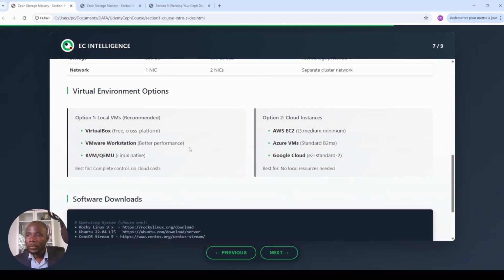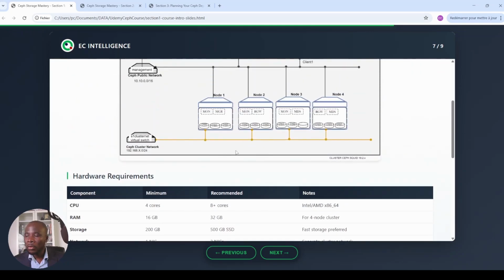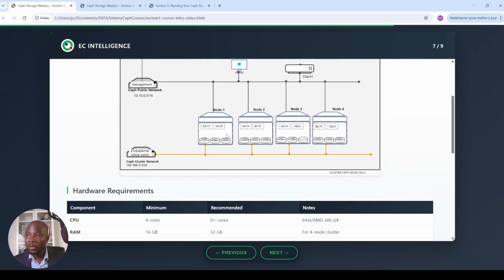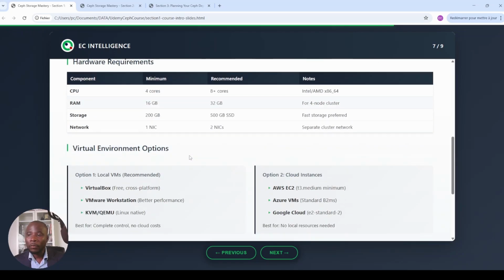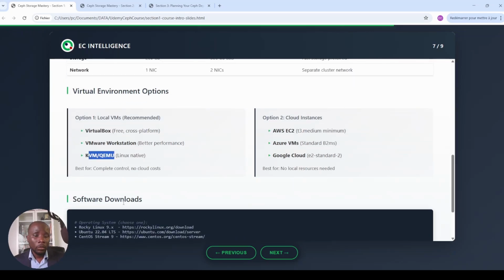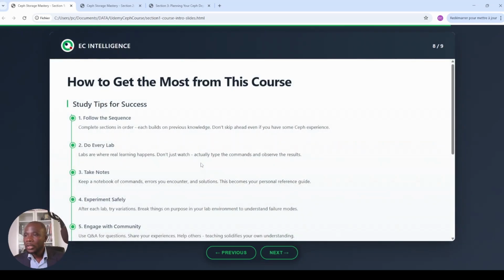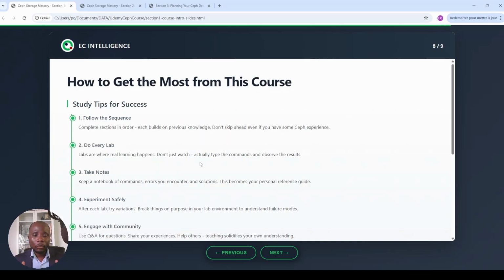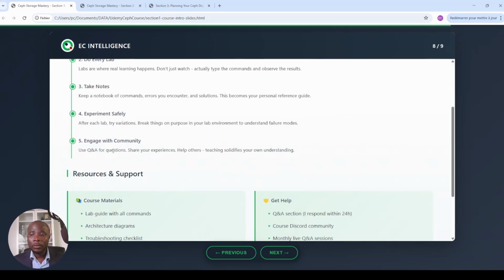Ceph Lab Environment Setup | Intro | Virtual Lab Guide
🛠️ Set up your complete Ceph learning environment! This video walks you through creating a 4-node virtual lab for practicing all 25 hands-on exercises.

💻 LAB SPECIFICATIONS:
- 4 Virtual Machines (node1-4)
- 16GB RAM minimum (32GB recommended)
- 250GB disk space
- VirtualBox / VMware / KVM
- CentOS Stream 9 / Rocky Linux 9

📦 WHAT YOU'LL SETUP:
→ Network Configuration (Public + Cluster networks)
→ Storage Devices (HDD + SSD simulation)
→ Node Architecture (MON, MGR, OSD, MDS, RGW)
→ Client Node (client1)

🎯 LAB PROGRESSION:
Your environment will evolve through 25 labs:
✓ Lab 1-5: Bootstrap & Core Services
✓ Lab 6-9: Storage Tiers & CRUSH
✓ Lab 10-17: Security & Storage Access
✓ Lab 18-20: Monitoring Stack
✓ Lab 21-25: Operations & Final Project

Includes:
✅ Downloadable Lab Guides (PDF)
✅ Configuration Templates
✅ Troubleshooting Checklists
✅ Architecture Diagrams
✅ Script Library

🔧 ALTERNATIVE SETUPS:
- Cloud Labs (AWS/GCP free tier)
- Bare Metal (Old PCs/Servers)
- Container Labs (Docker/Podman)

💡 PRO TIPS:
→ Use snapshots before each lab
→ Keep one "golden" VM for cloning
→ Label your networks properly
→ Document your IP addressing

🎓 ADAPTING FOR PRODUCTION:
Learn how to scale from lab to production:
- Hardware sizing calculations
- Network architecture design
- Failure domain planning
- Performance optimization

🔗 NEXT VIDEO:
👉 Lab 1: Bootstrap Your First Ceph Cluster with Cephadm

📧 RESOURCES:
🌐 ecintelligence.ma